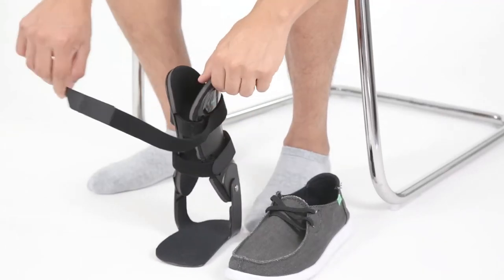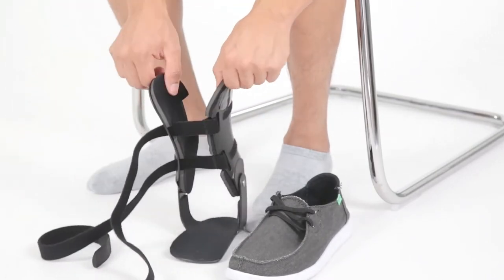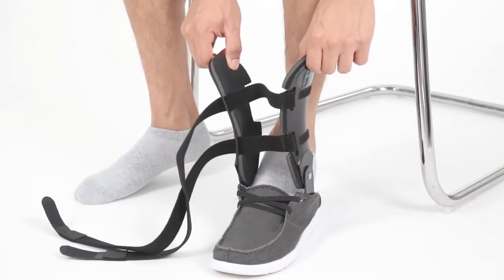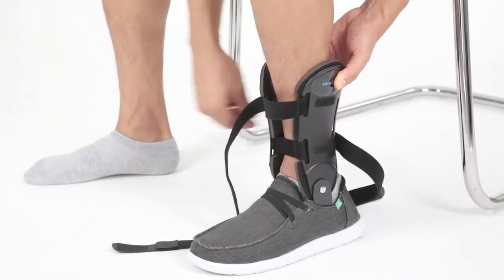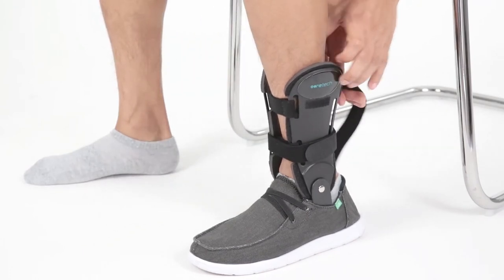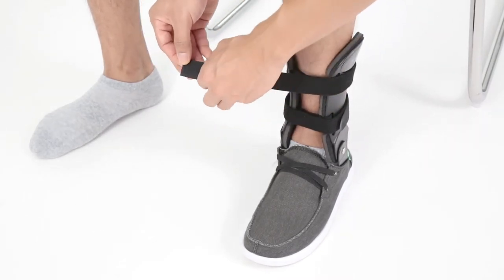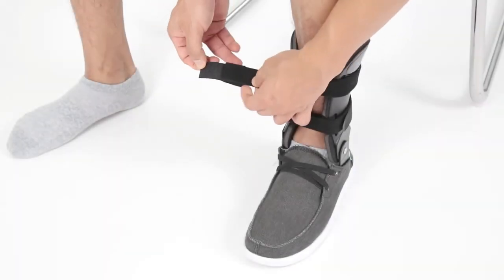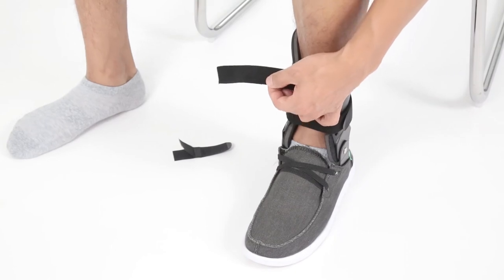How to Put on the 906 Motion Ankle Brace by CoreTech - SUP2044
Thank you for purchasing the 906 Motion Ankle Brace by CoreTech. Watch this video to learn how to properly put on, adjust, and care for your brace.